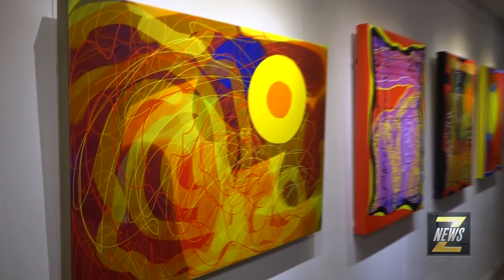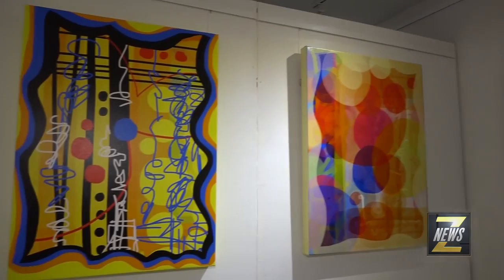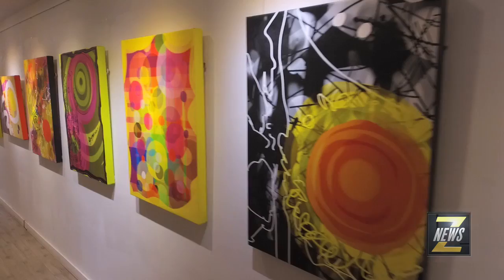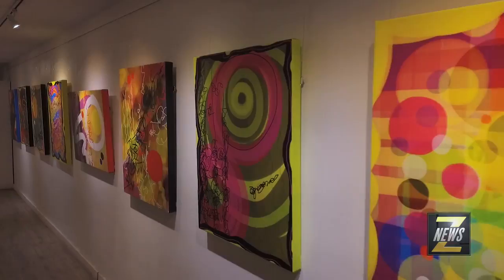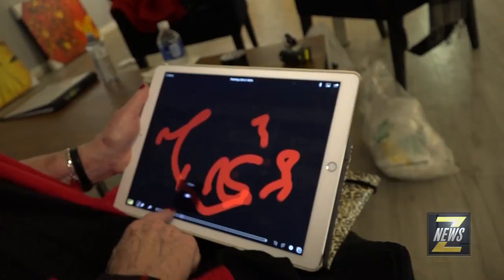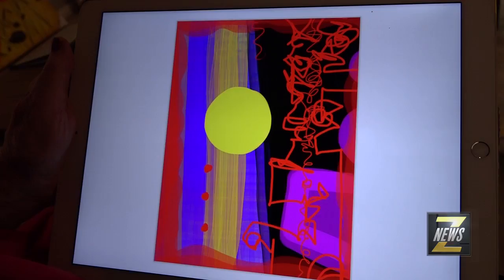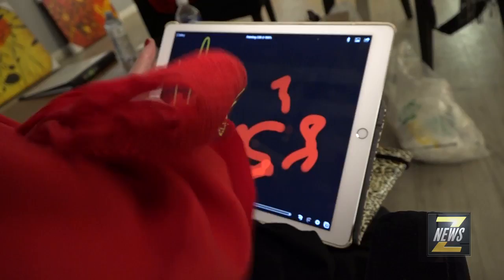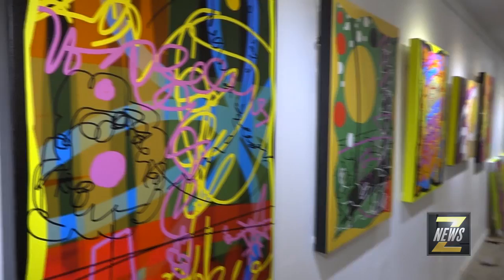ZNews - Marilyn Lightstone - iPad Artwork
At the Art Hub Gallery in Toronto, Marilyn Lighstone gives ZNews Videographer, Darrin Maharaj a sneak preview of her upcoming show of innovative iPad art titled "Good Morning, World!"